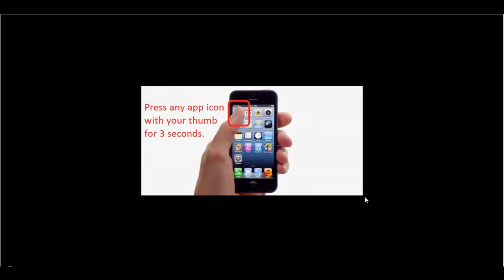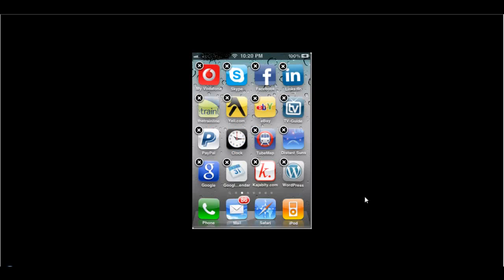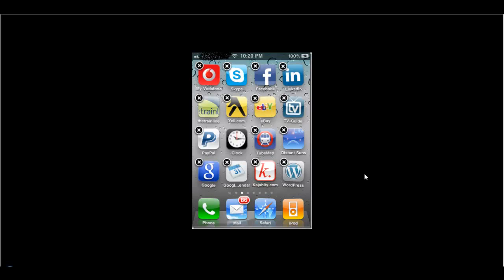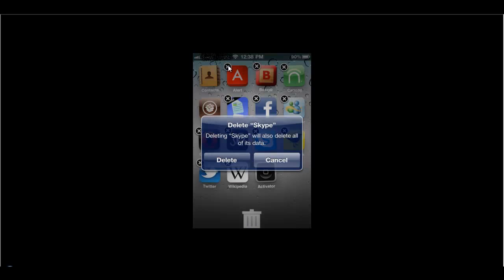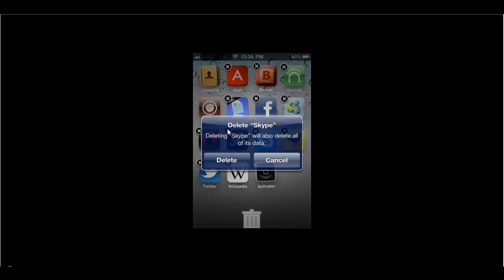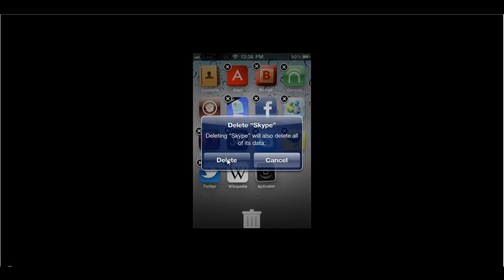How To Delete/Uninstall/Remove iPhone Apps [iOS 7, 6]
This video is about how to completely uninstall, delete or remove apps from iPhone in iOS 7. It will help you to completely uninstall apps from iPhone.

You can also delete iPhones apps when your iPhone is connected to iTunes. You have to press "Remove" button after the App Name in iTunes to delete that app.